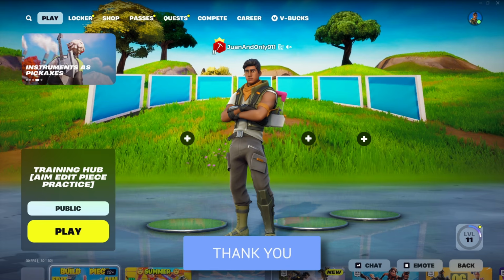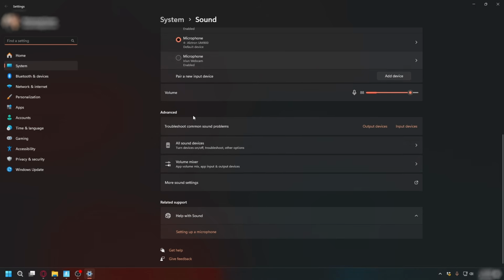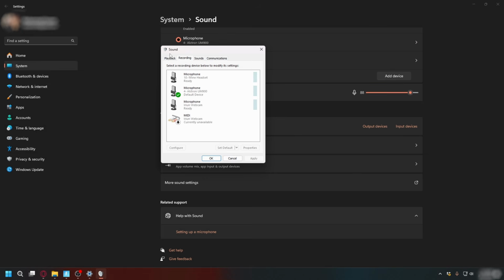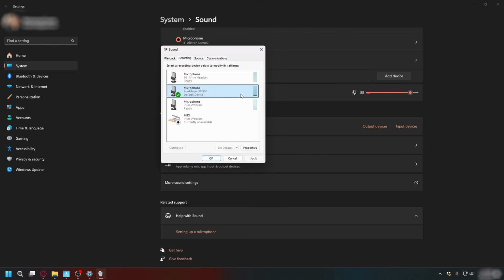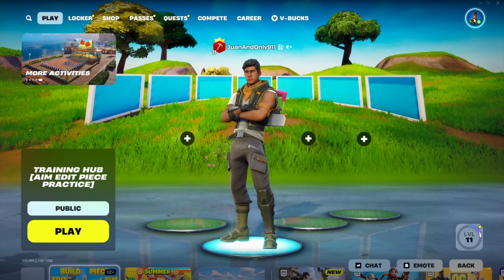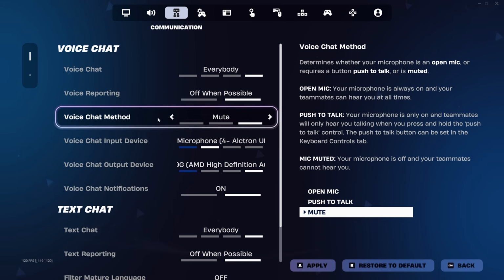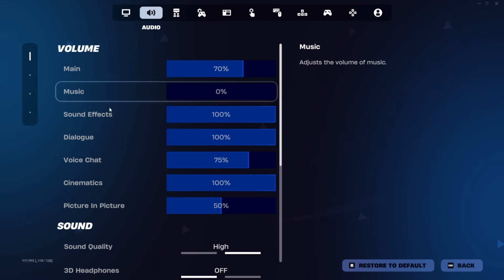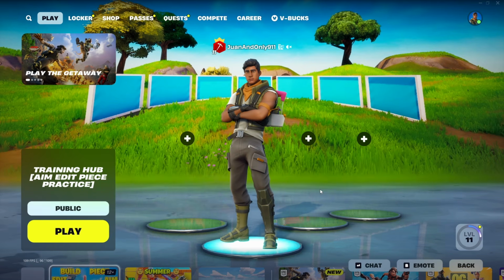How To Fix Mic Not Working On Fortnite PC - Full Guide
Learn how to fic mic not working on fortnite pc in this video.

GuideRealm